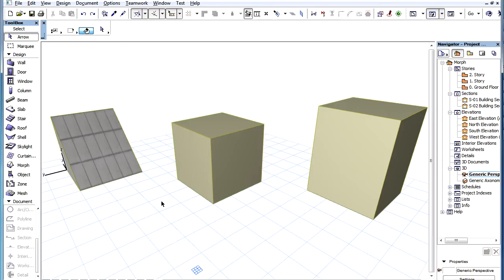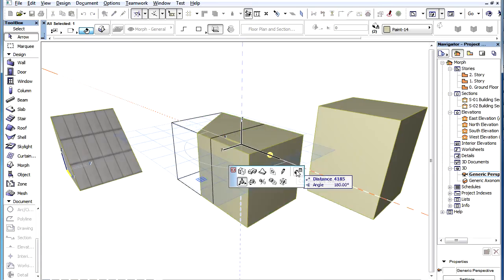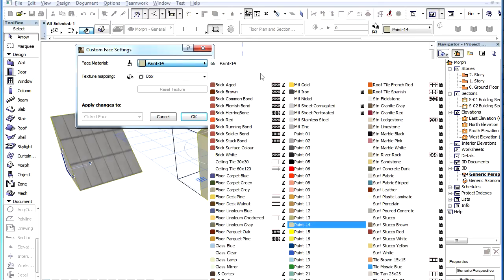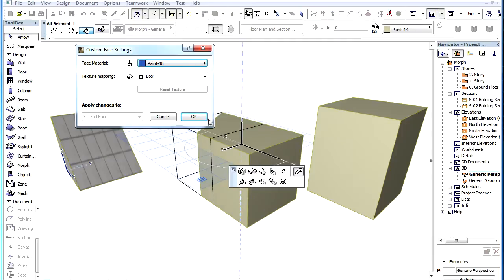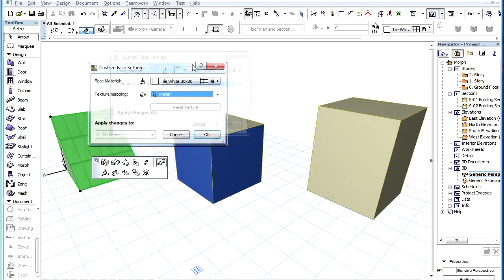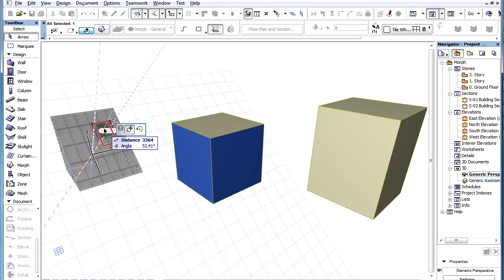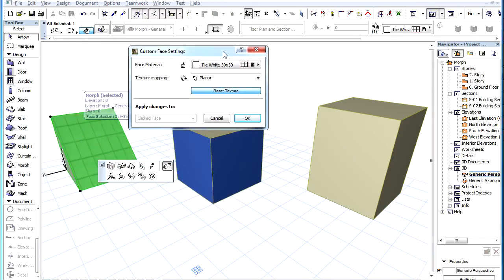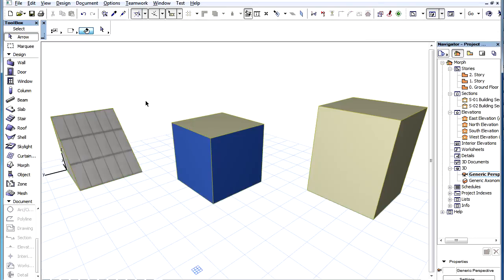The ARCHICAD MORPH Tool - Customizing MORPH Face Settings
Customizing MORPH Face Settings

Material and texture settings of MORPH faces can be customized on an individual basis.